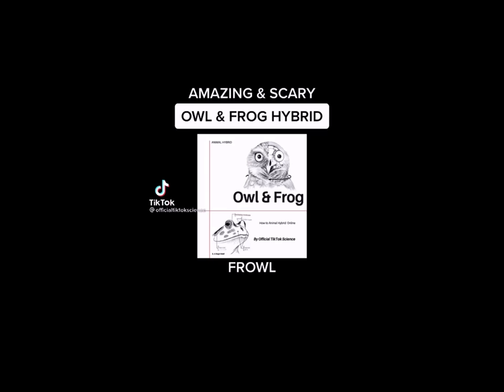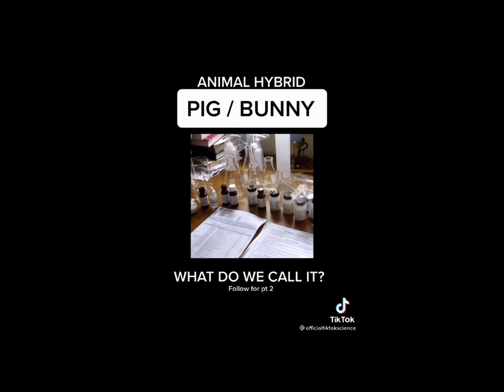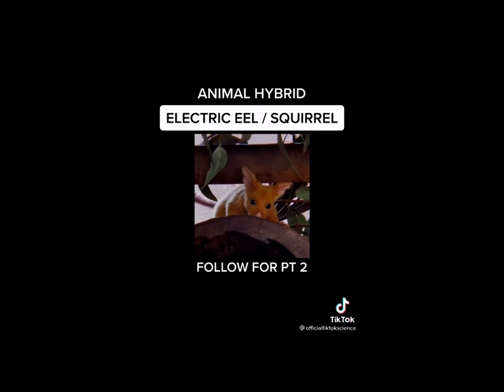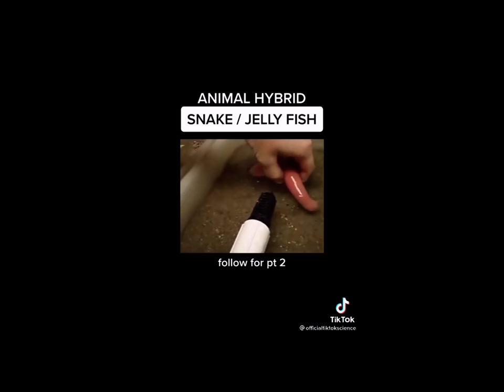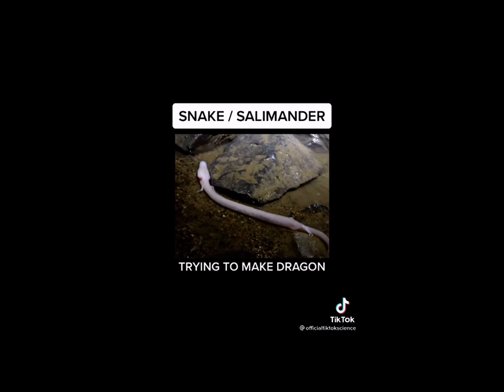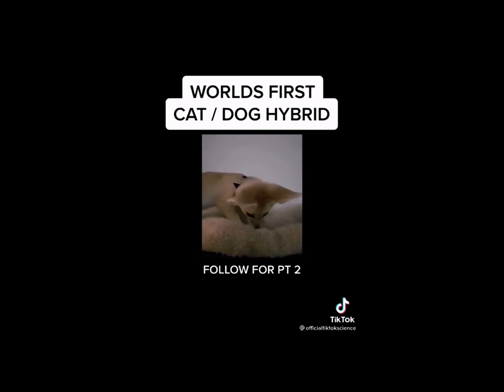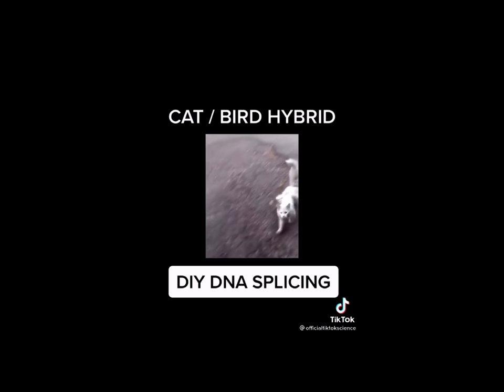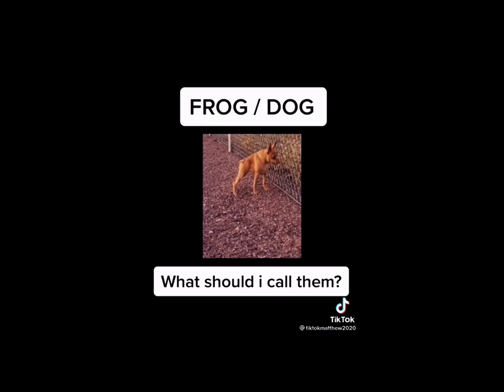Tiktok Science Experiment: DNA Species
Cr : @officialtiktokscience
Song : Home
Song by Edith Whiskers